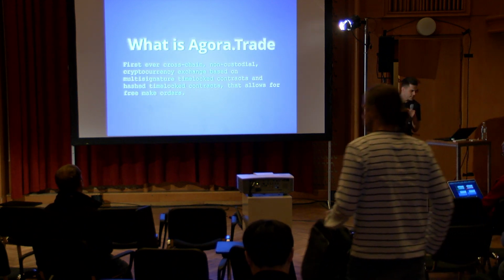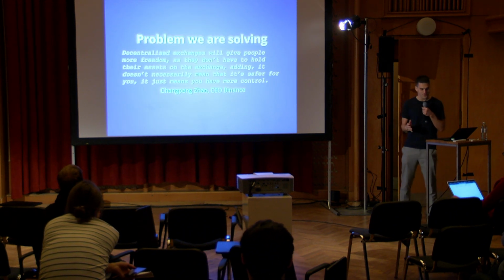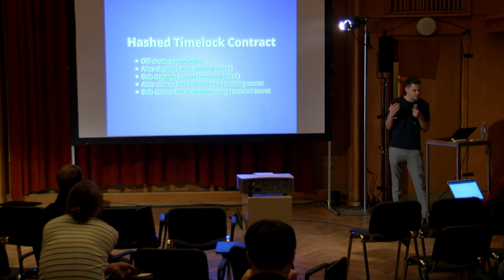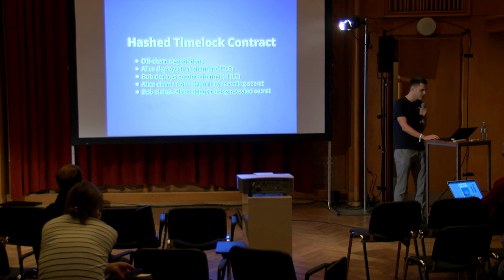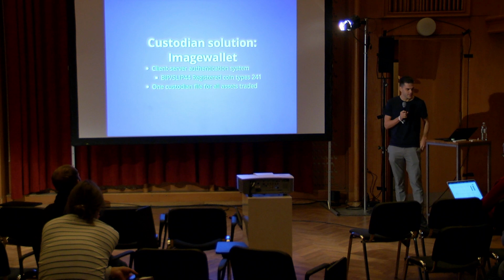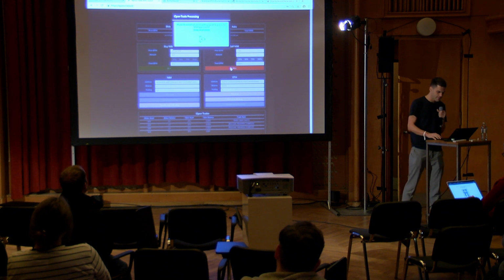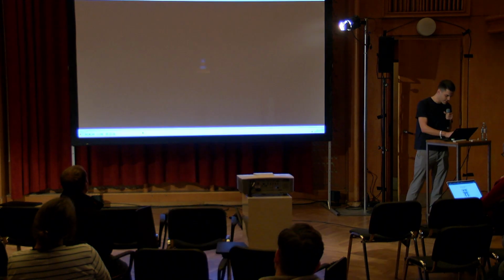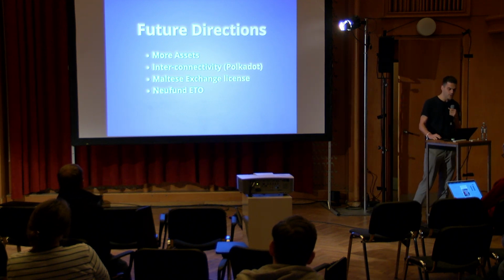Agora Trade: Cross-chain, Decentralized Exchange by Reto Trinkler at Web3 Summit 2018